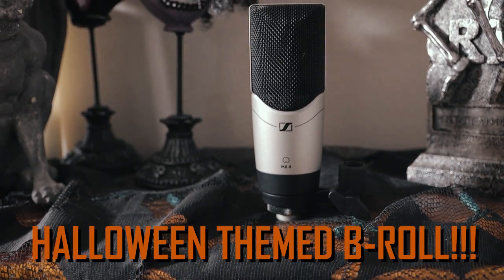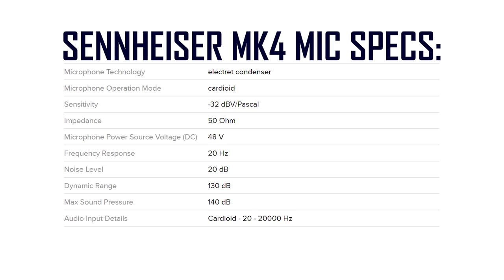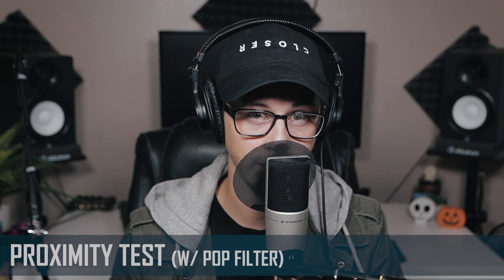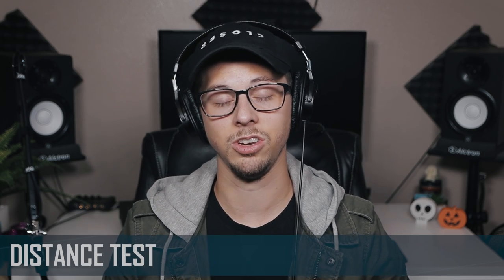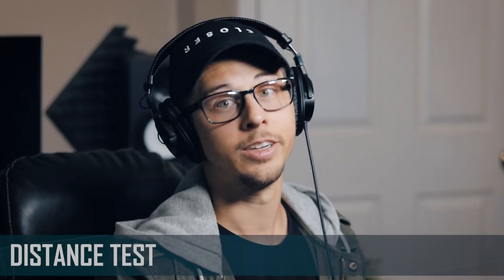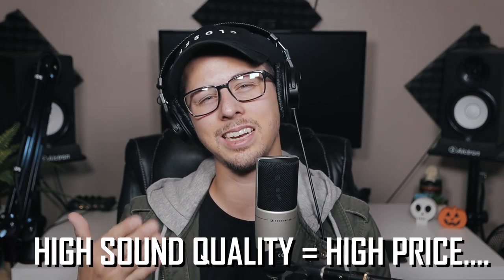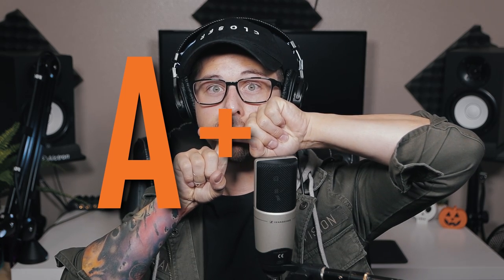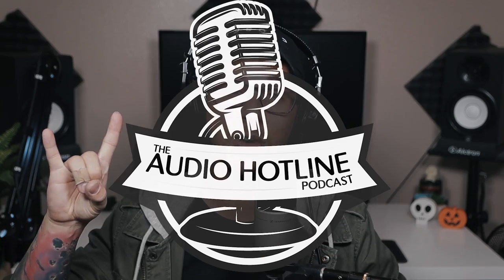Sennheiser MK4 Condenser Microphone Review / Test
WHAT IS UP AUDIO NERDS?!?!?!

Today I review the Sennheiser MK4 Microphone! I am personally a big fan of Sennheiser, but I didn't let that cloud my judgement!.. Even though I did end up liking this mic! Check out the different tests and see if this mic is right for you!

I do not have microphone sponsorships, I purchase all of them myself, so using my affiliate link will help me continue to grow my channel and it wont cost you anything extra! Thank you!

MK4 with Professional Shockmount:

Zoom H5
Tascam DR60mkII (backup)
Apollo Twin Quad (Main Interface)
Mic Stand
Desk Boom Arm (RODE)
Studio Monitors
Critical Listening Headphones
My Main Camera
Canon 80D
B-ROLL / Secondary Camera:
Canon M50
VLOG Camera / Timelapse:
Lumix G7
Lenses:
Sigma 18-35mm
Sigma 24-70mm
Lighting:
Main Light